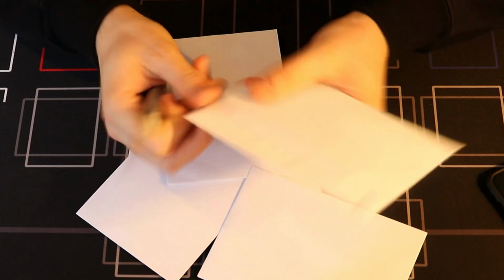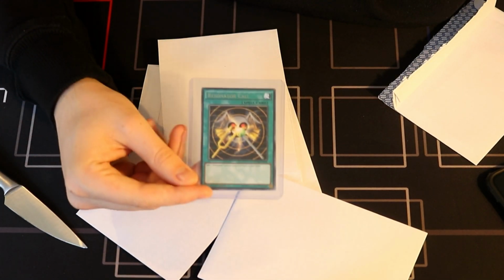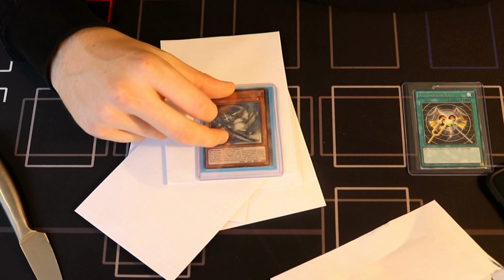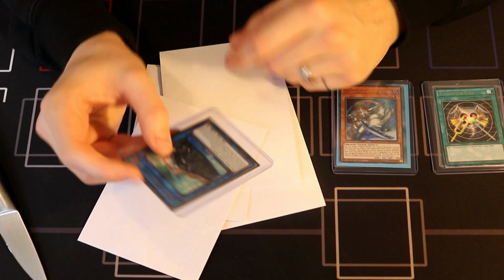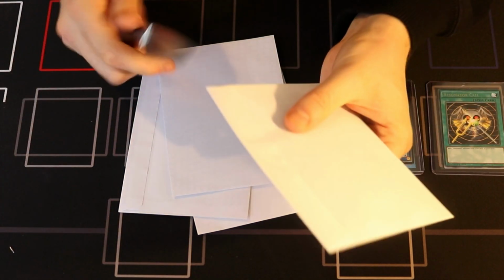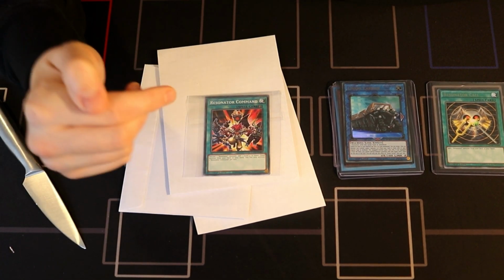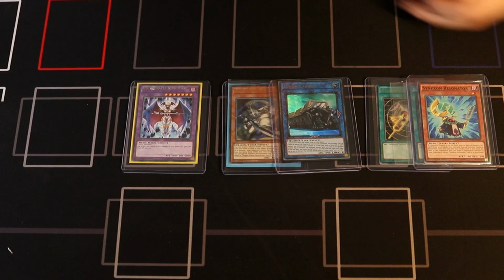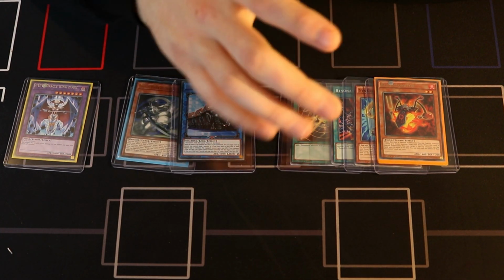I finally got another misprint DDD for my Deck! 2020 is looking up!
I got mail again! New cards to extend our combos! Can't wait for phantom rage and some of the spicy new tech pieces!

Have another new and creative idea? want to get involved?

Musician: LiQWYD